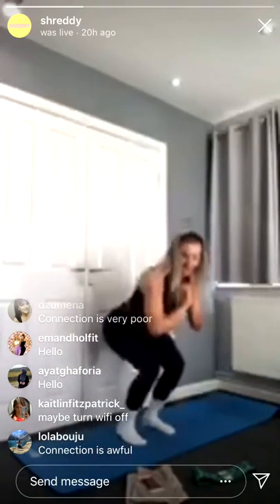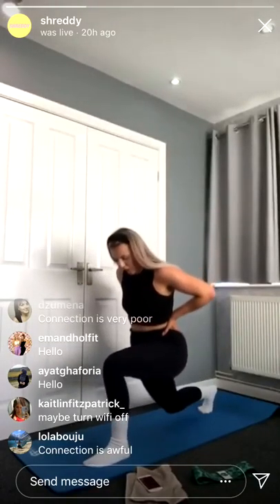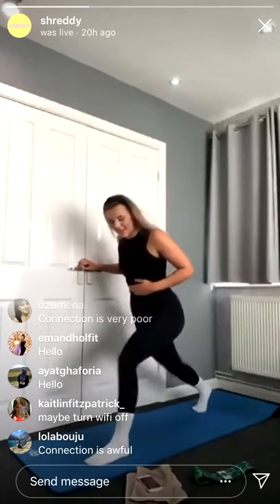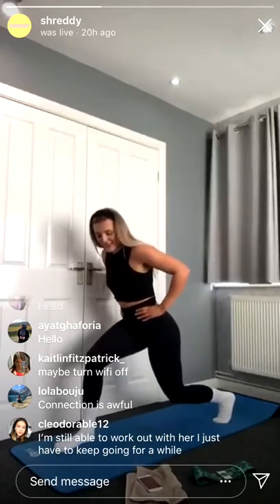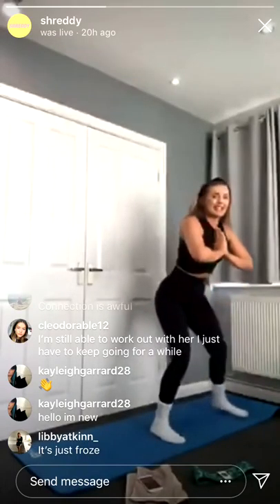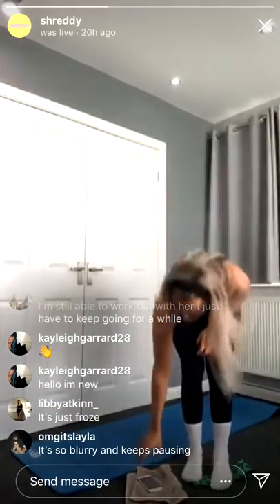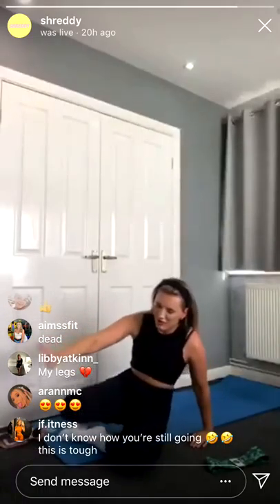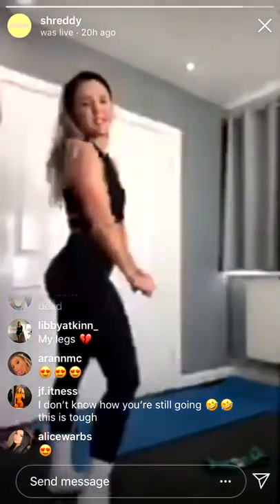SHREDDY LIVE TOTAL BODY WORKOUT